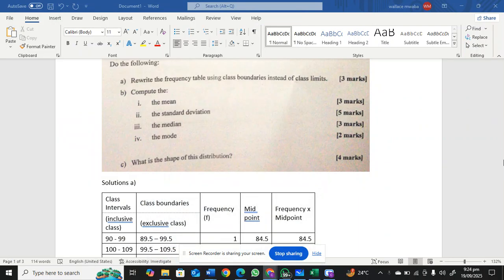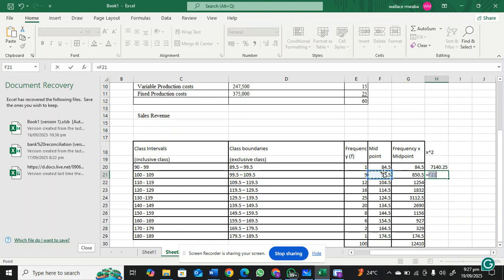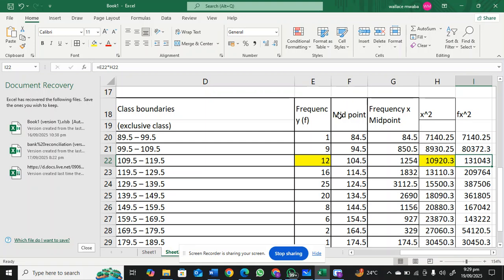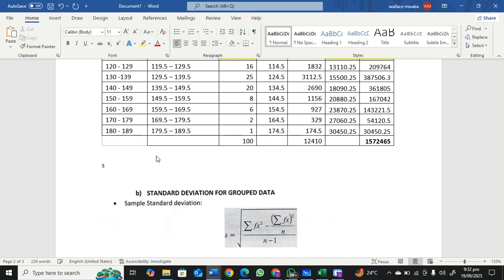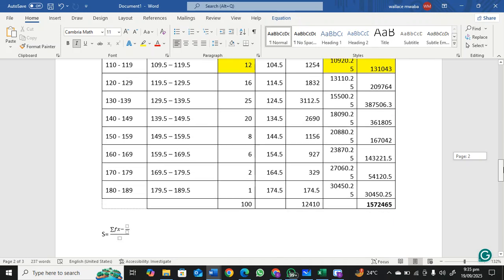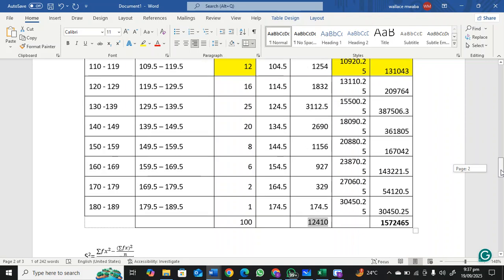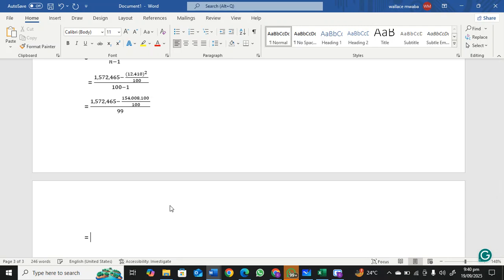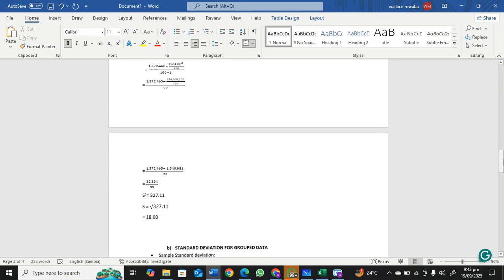Standard deviation grouped data